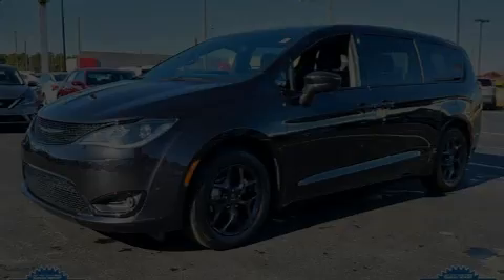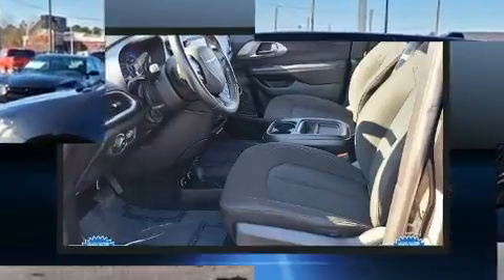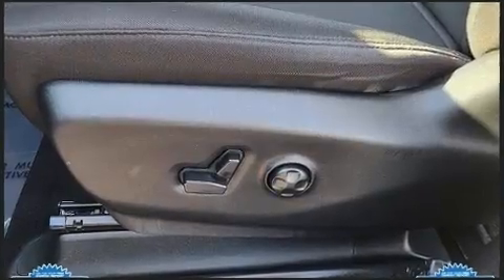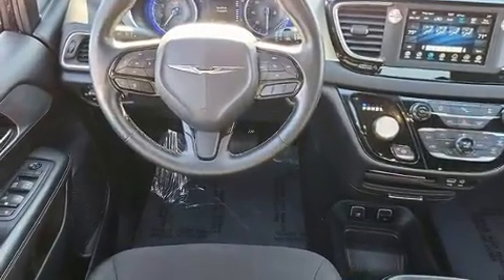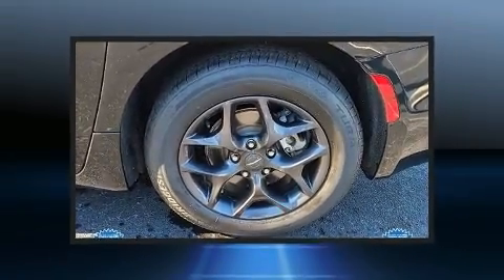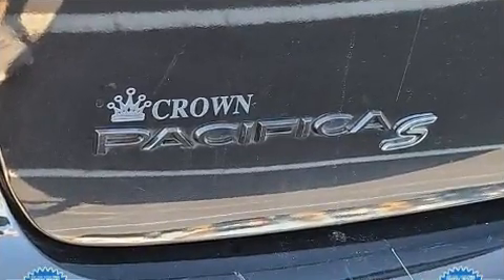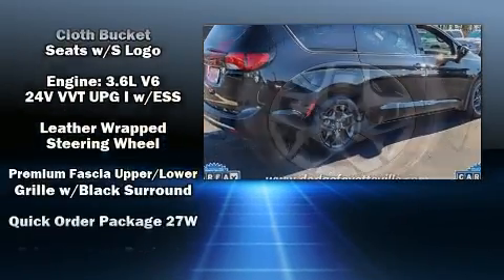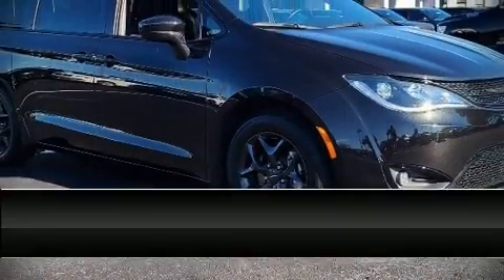2020 Chrysler Pacifica Touring in Greenville, SC 29607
Outstanding design defines the 2020 Chrysler Pacifica. Under the hood you'll find a 6 cylinder engine with more than 270 horsepower, providing a smooth and predictable driving experience. It's equipped with tons of terrific amenities, but it won't break your budget. Such as remote keyless entry, a rear window wiper, 1-touch window functionality, a built-in garage door transmitter, heated door mirrors, a power rear cargo door, power windows, and air conditioning. Storage solutions are integrated throughout the interior, demonstrating thoughtful attention to detail. Third row seats provide an even greater maximum passenger capacity. Audio features include an AM/FM radio, steering wheel mounted audio controls, and 6 speakers, providing excellent sound throughout the cabin. Chrysler also prioritized safety and security by including: head curtain airbags, front side impact airbags, traction control, brake assist, a panic alarm, and 4 wheel disc brakes with ABS. Electronic stability control ensures solid grip atop the road surface, no matter how challenging the driving conditions. Our sales reps are knowledgeable and professional. We'd be happy to answer any questions that you may have.